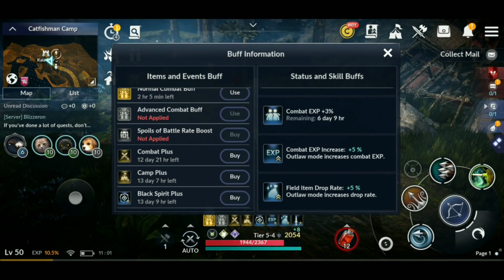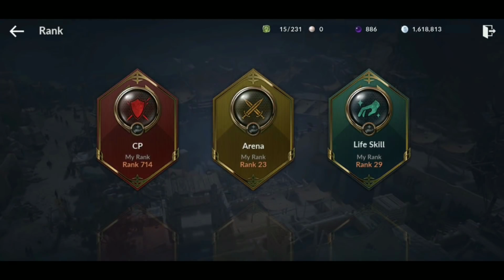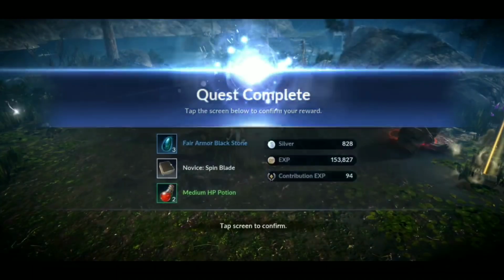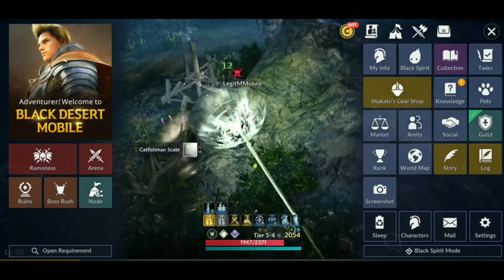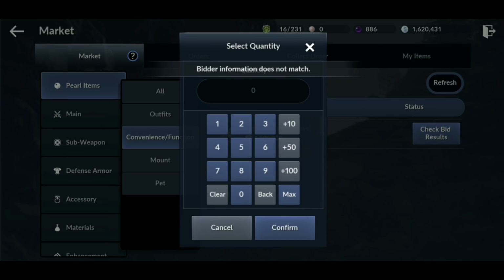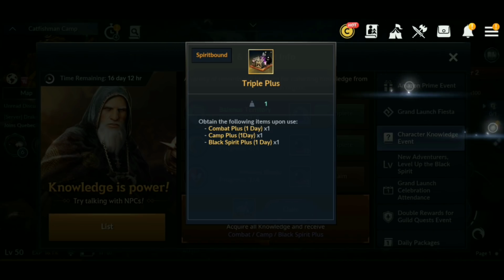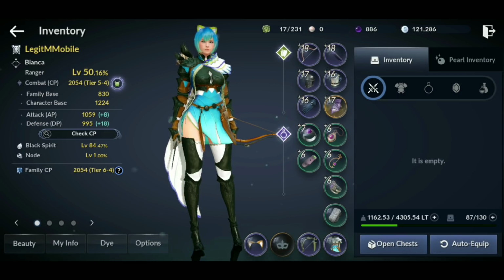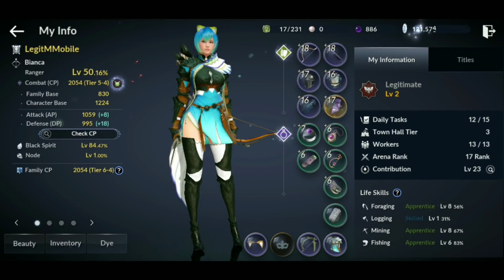Beginners F2P - Free 2 Play Guide! Silver, pets, gear, accessories, tips! Black Desert Mobile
You asked!  It is here!

Free to play Guide!

Some tips & tricks to maximize your account!

YouTube thumbnails- that sexy thing that made you clicky click...Mobile